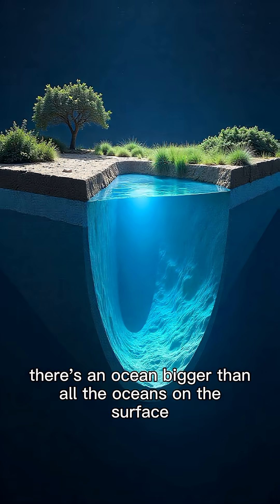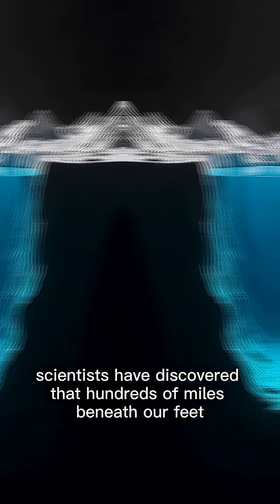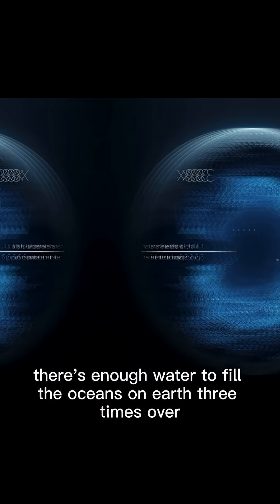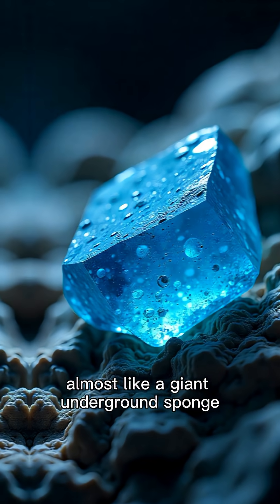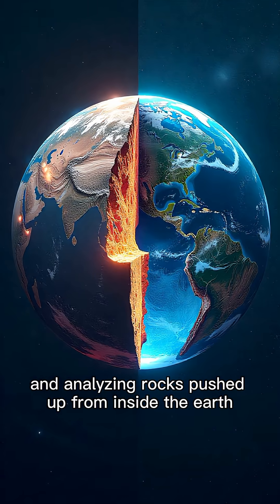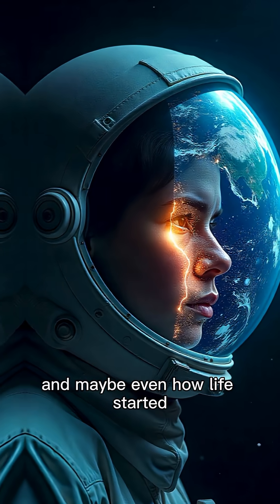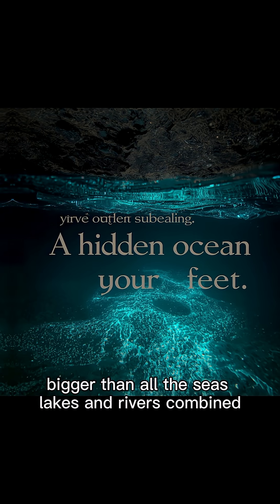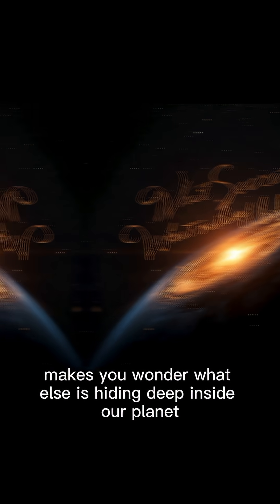A Massive Ocean Beneath Earth’s Crust – Bigger Than All Surface Oceans!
Did you know there’s a massive ocean hidden deep beneath Earth’s crust? Scientists have discovered that hundreds of miles below the surface, inside a layer of rock called the mantle, there’s enough water to fill the oceans on Earth three times over.

This isn’t a free-flowing ocean like the Pacific or Atlantic — the water is trapped inside a mineral called ringwoodite, acting like a giant underground sponge. Researchers uncovered this secret by studying deep earthquakes and analyzing rocks from Earth’s interior, reshaping our understanding of where Earth’s water came from and how life may have started.